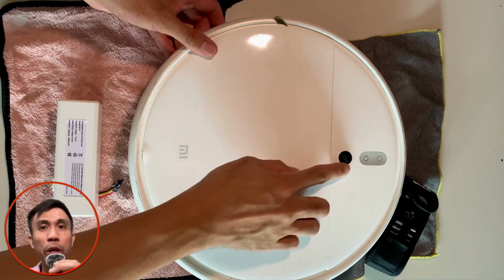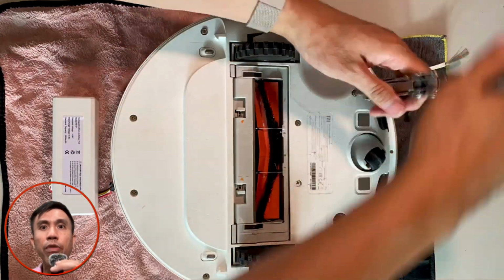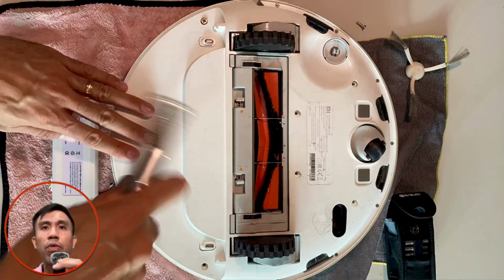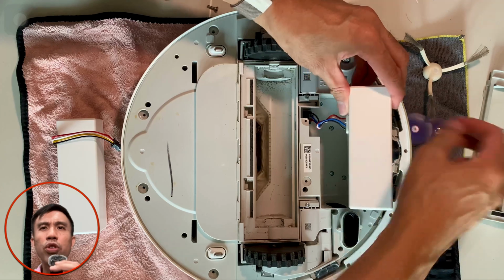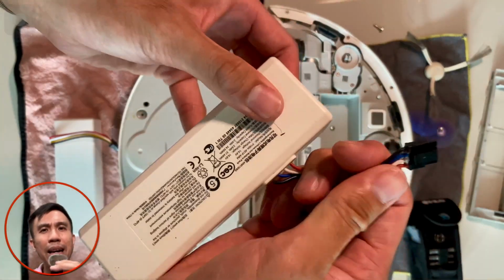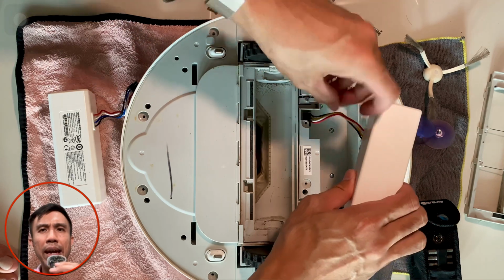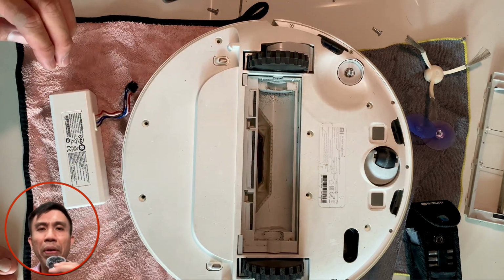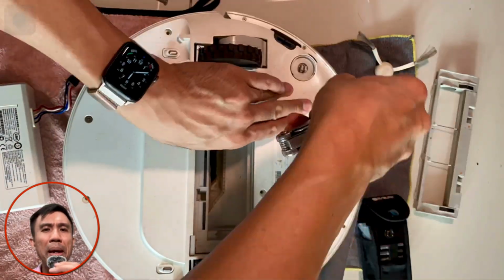Xiaomi robot vacuum battery replacement 9800mAh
This video show how to change the battery for Xiaomi robot vacuum.